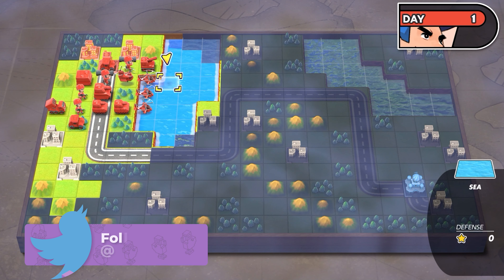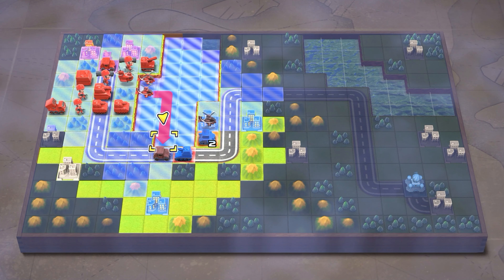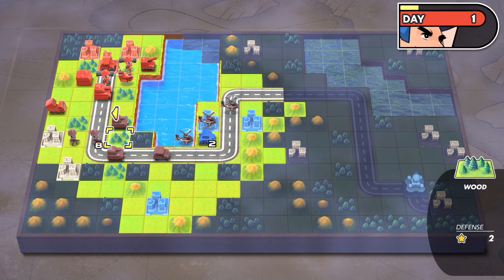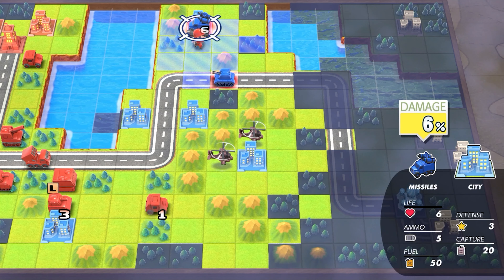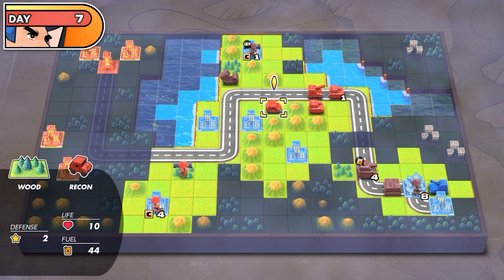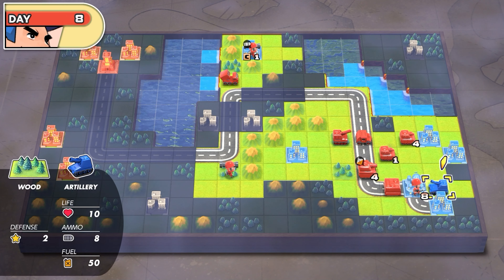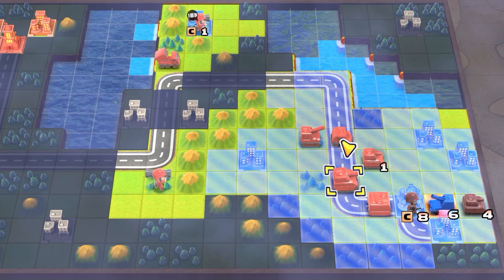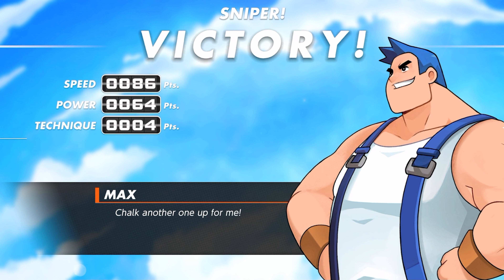How To Win Mission 08 In Advance Wars: Re-Boot Camp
Here's how to win Mission 08 in Advance Wars: Re-Boot Camp the easy way!

Podcast: @retrododopodcast